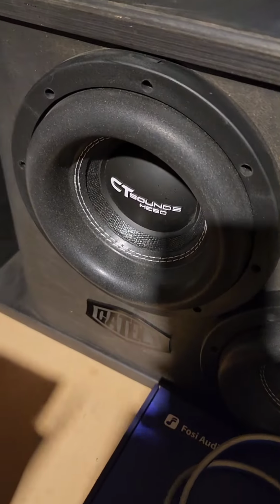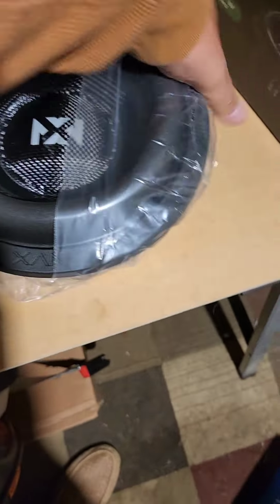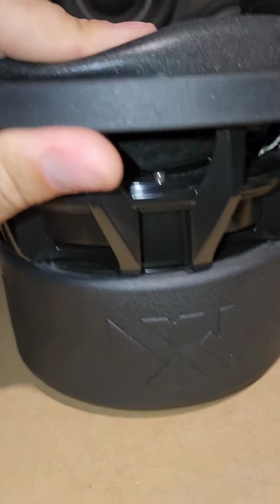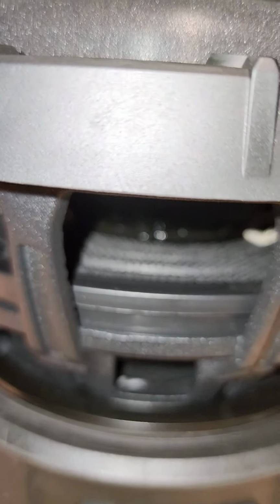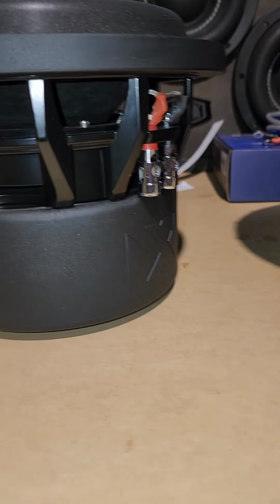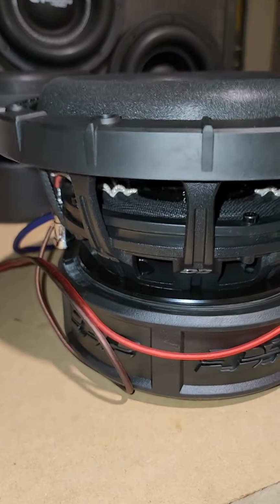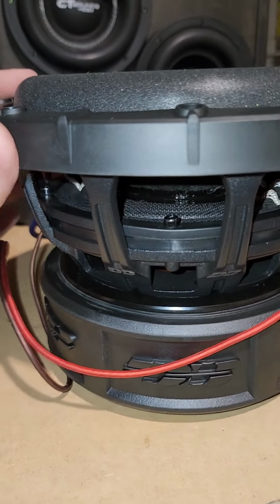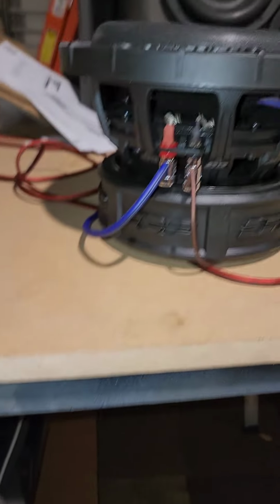Looking at a couple 8" subwoofers.. Deaf Bonce, NVX, CT sounds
just opening some subwoofers on a Saturday night, free airing them with a little sundown amp.